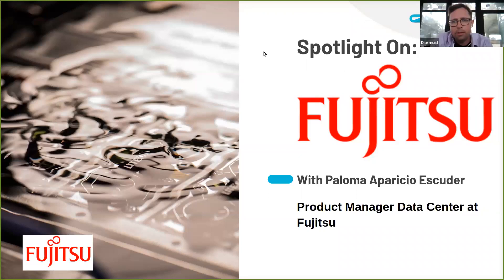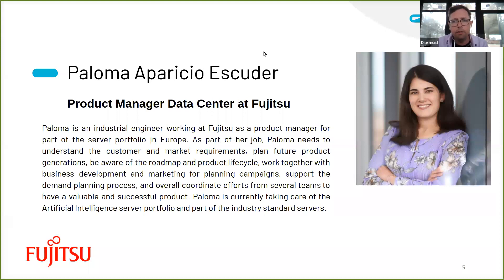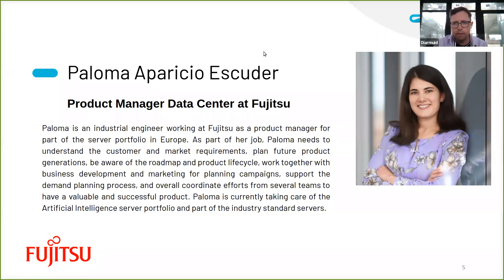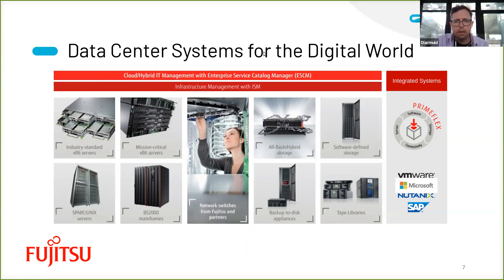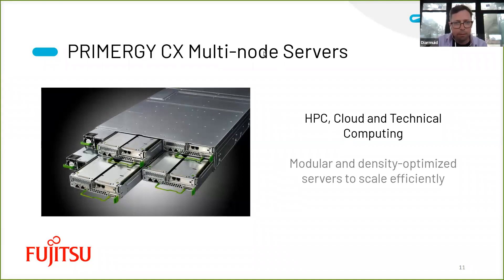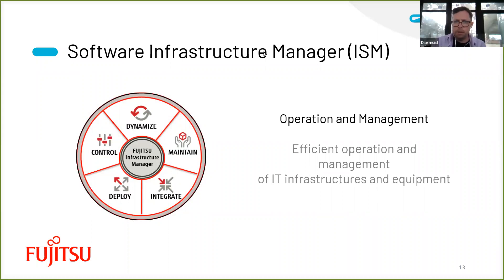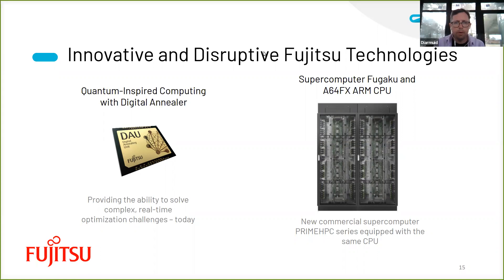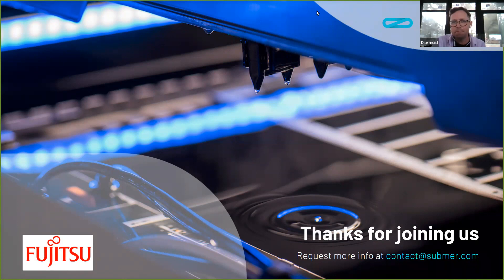The OEM Talks: Spotlight on Fujitsu | OEM Talks by Submer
Welcome to the first episode of The OEM Talks, a new series by Submer dedicated to the Original Equipment Manufacturer (OEM) industry.

For our first installment, Submer was pleased to welcome Paloma Aparicio Escuder, Product Manager Data Center at Fujitsu.
Together with Paloma, we learned about the brand and portfolio of Fujitsu, one of the oldest IT companies in the world; we zoomed then in on the current server range and applications; and, finally, we had a peek at what the future holds for Fujitsu.

We are also very happy to hear your thoughts.

About Submer:

Submer was born to pave the way towards next generation datacenters. We design, build and install solutions for HPC, hyperscaler, datacenters, Edge, AI, DL and blockchain applications. The SmartPodX advanced Immersion Cooling technology is the most practical, resilient and eco-friendly LIC solution guaranteeing fast and easy deployment thanks to its modular and compact design